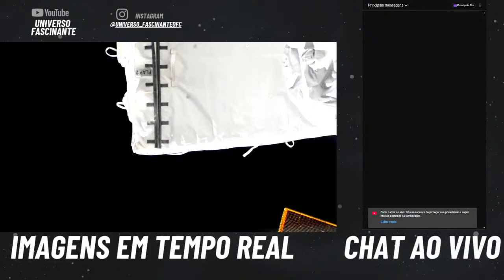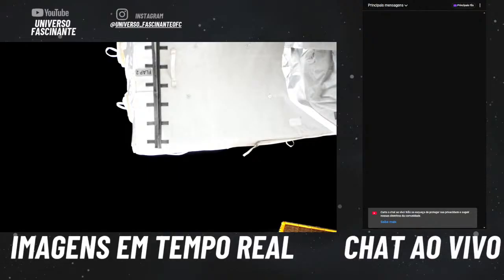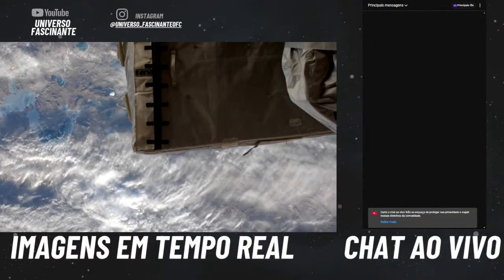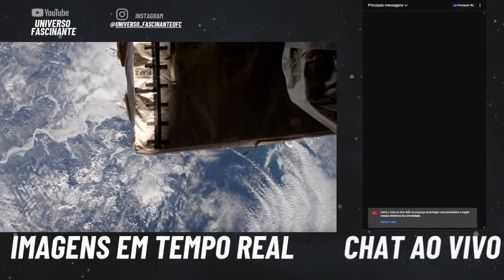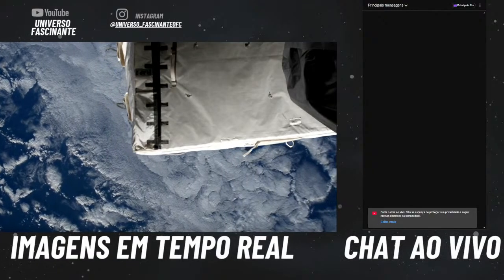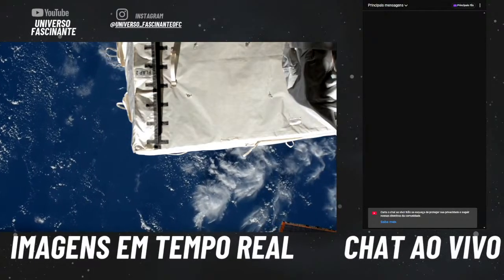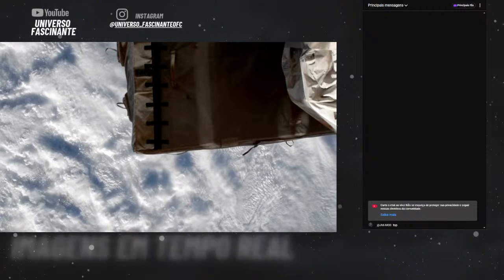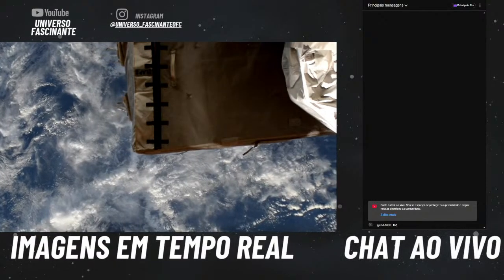Transmissão ao vivo em alta definição da Estação Espacial Internacional.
📅 Data: 08 de dezembro
🛰️ Local: Estação Espacial Internacional
🎥 Transmissão pública baseada em fonte oficial da NASA